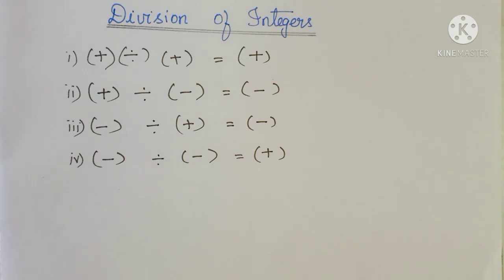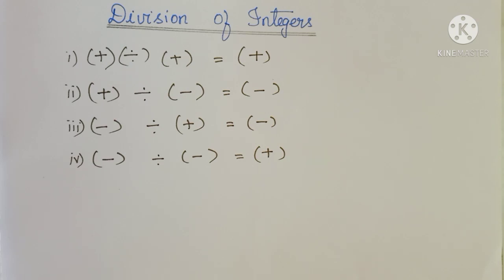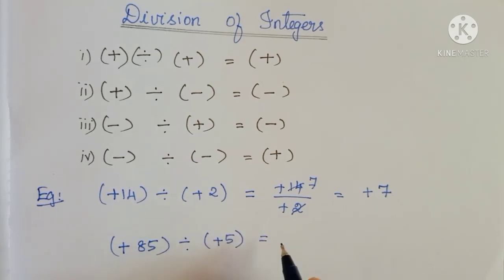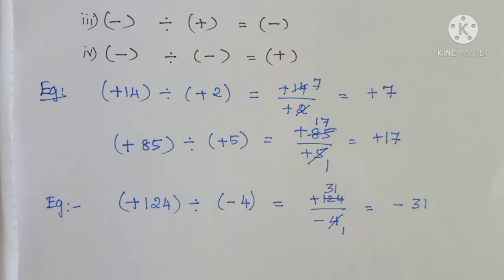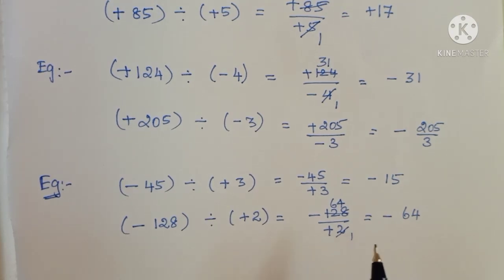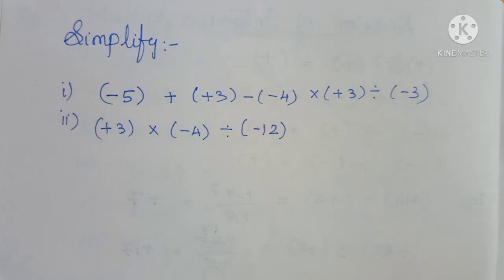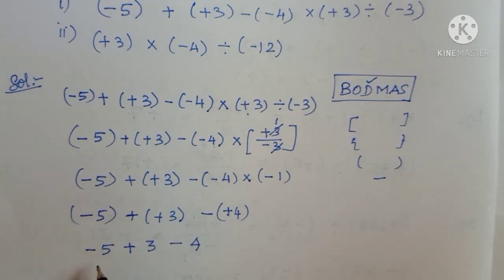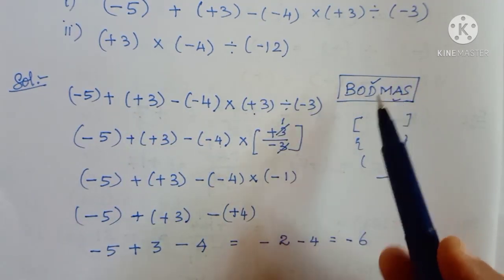9th std MATHS: INTEGERS - DIVISION